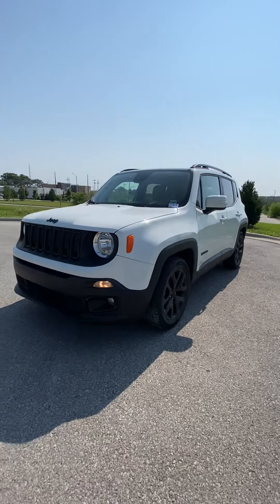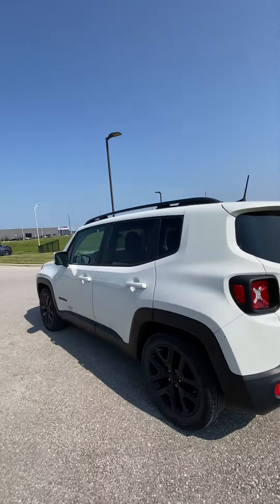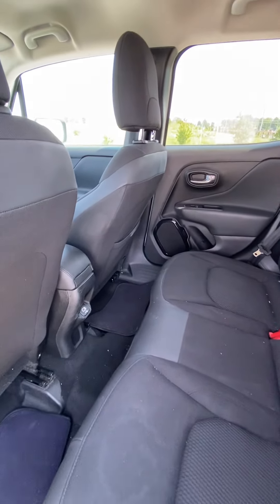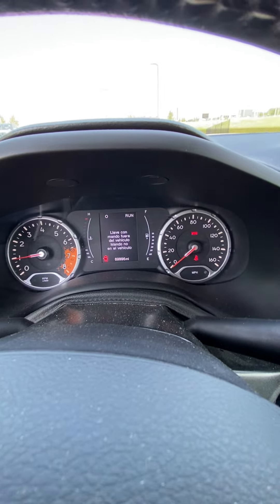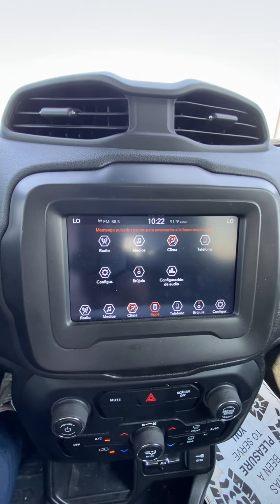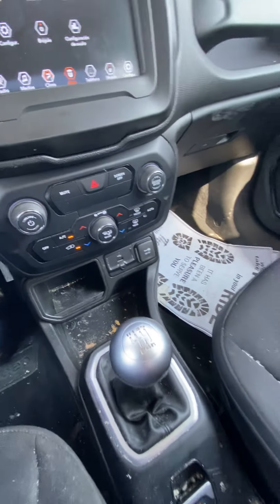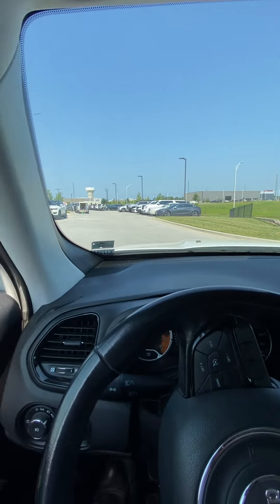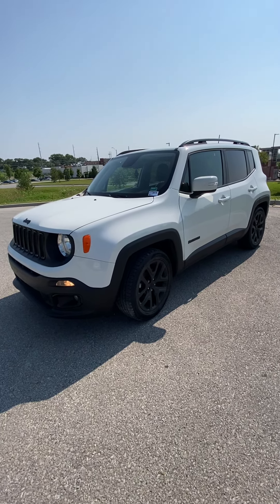July 10, 2024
Cories Daughter’s 2018 Jeep Renegade Latitude